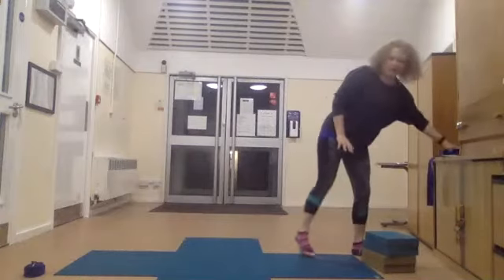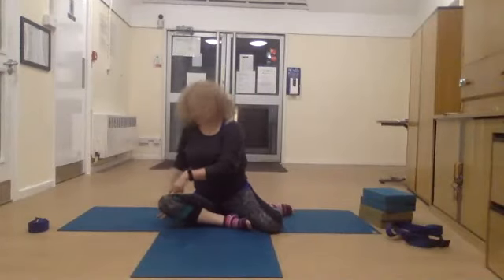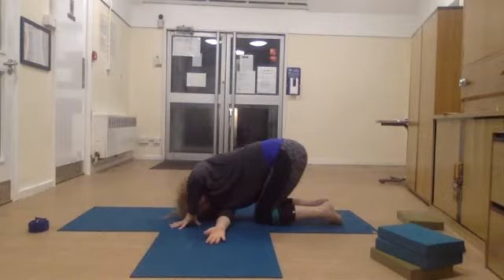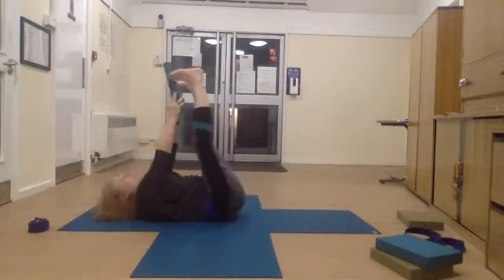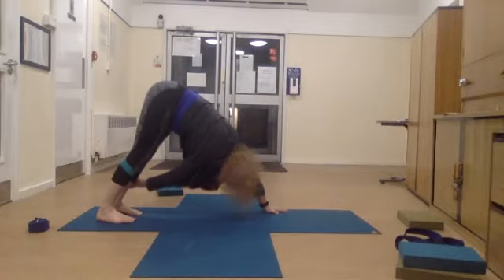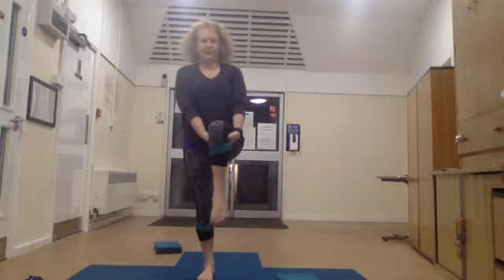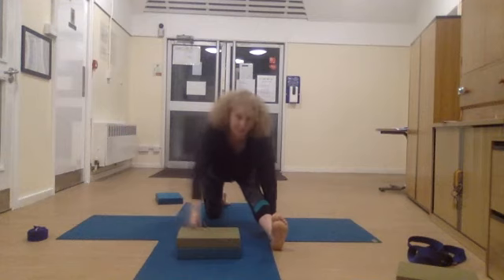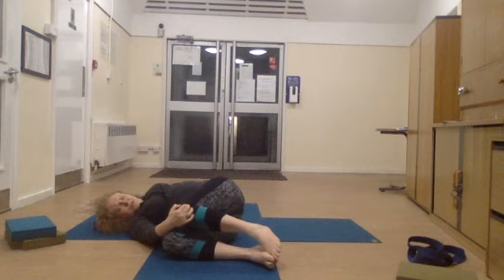Yoga to release tight leg muscles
Suitable for all levels. slow paced session that mainly concentrates on releasing tightness in calfs, hamstrings, quadriceps and IT Band.

Recording of Wed evening Live Hatha yoga session, with Liz Castro-Thomas,